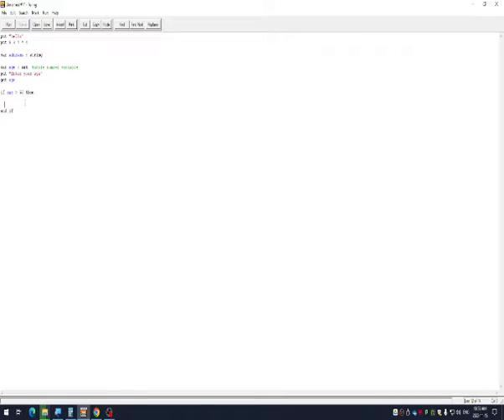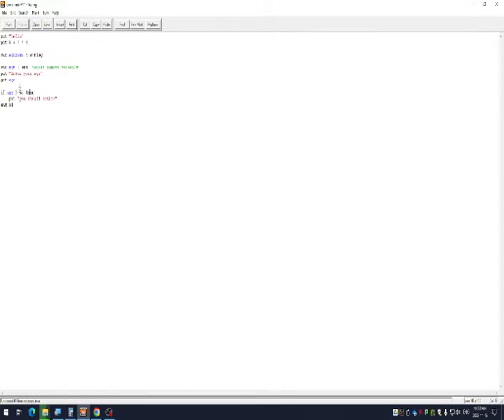Turing lab 2